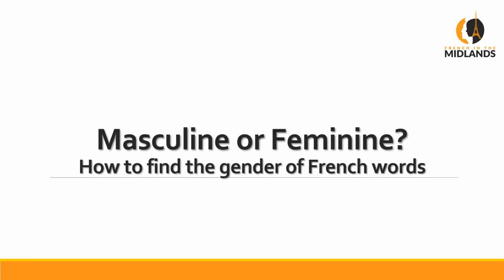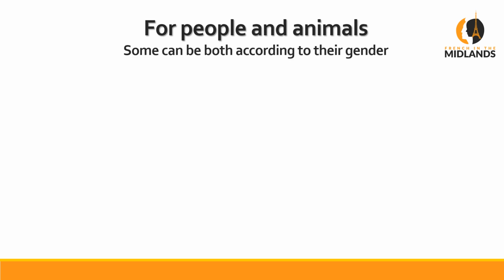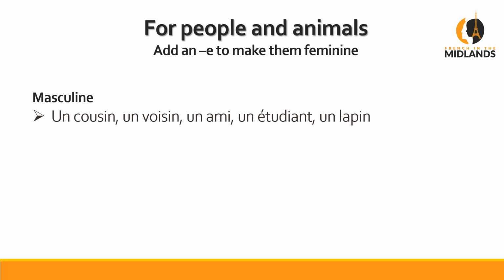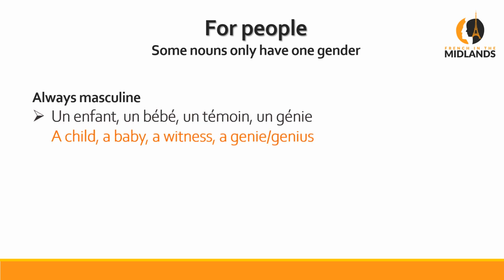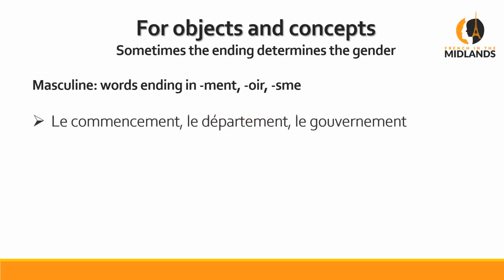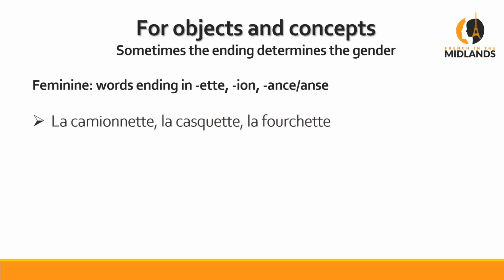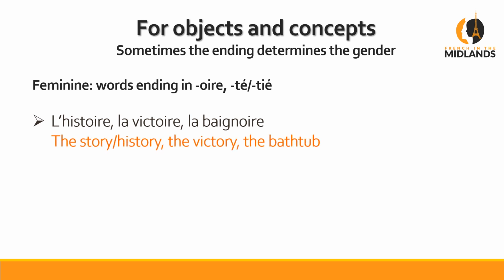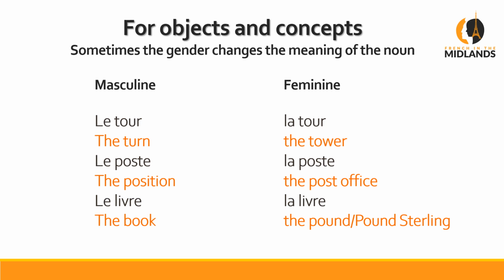How to find the gender of French words - Masculine or Feminine?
💥Want some French lessons? Book a no-obligation chat with me to discuss your needs and objectives here (small group classes only):